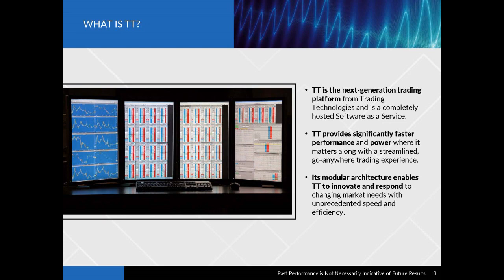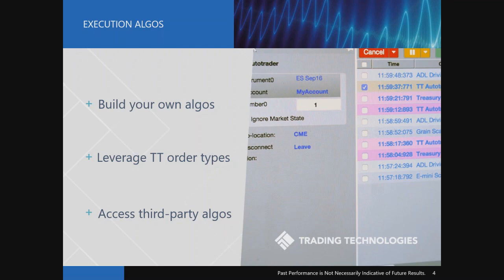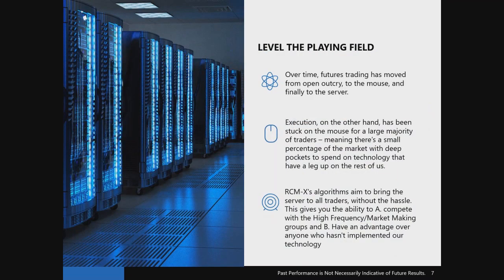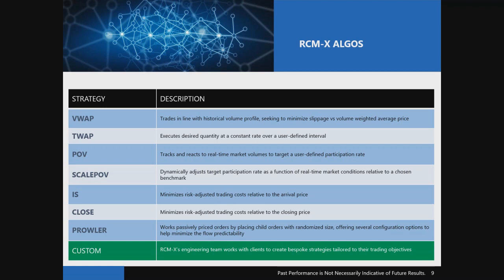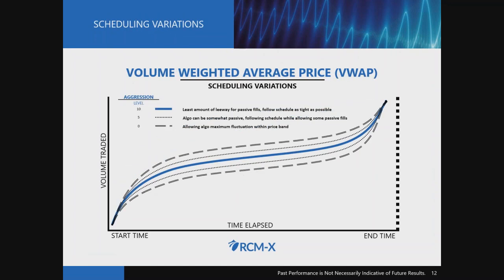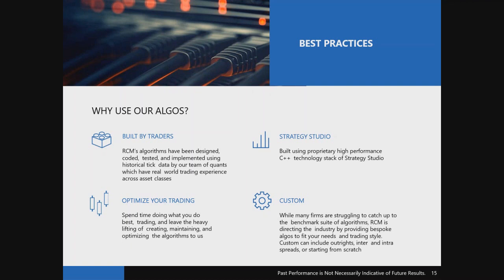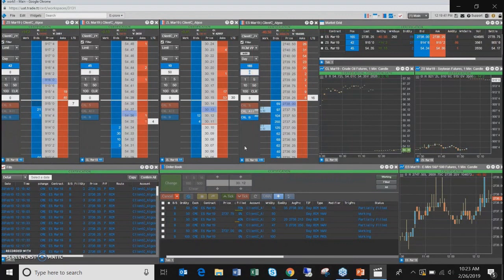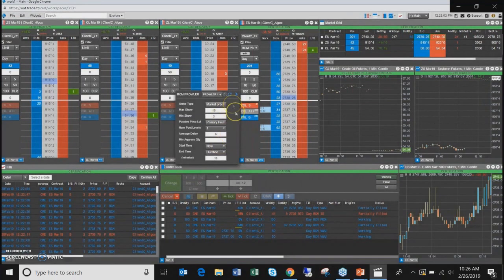RCM-X/TT Webinar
This webinar details Trading Technologies new TT platform, RCM-X's execution algorithms, and how the two work together seamlessly.